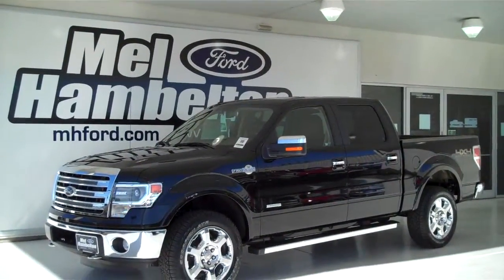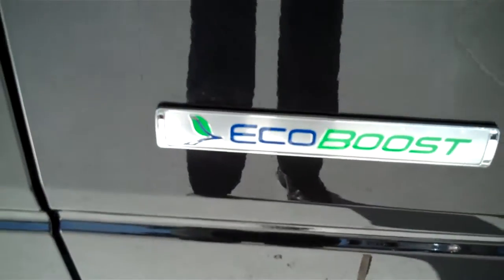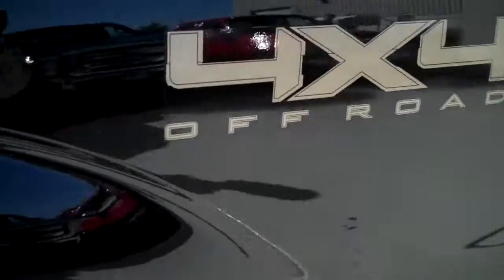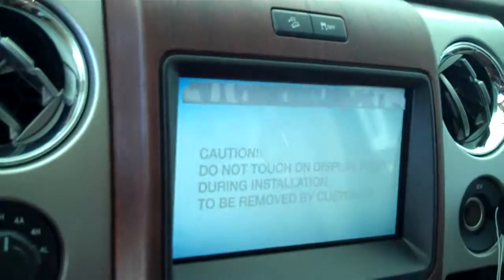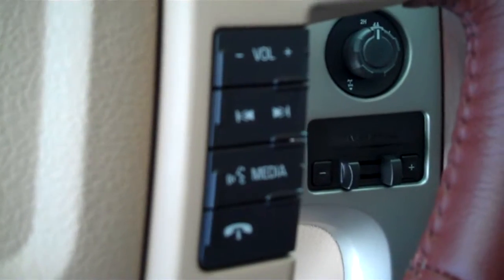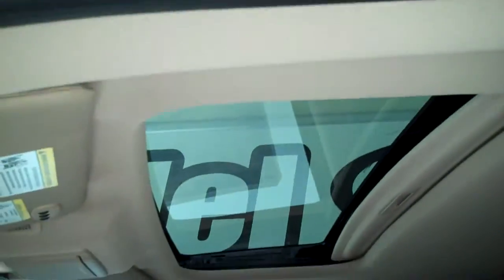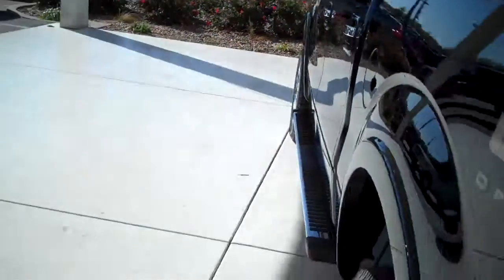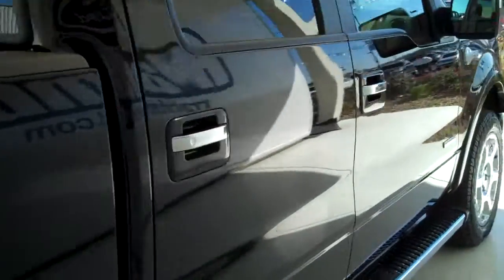131108 - 2013 Ford F-150